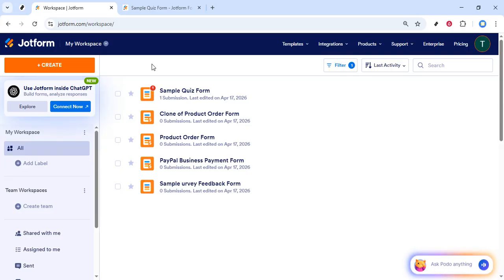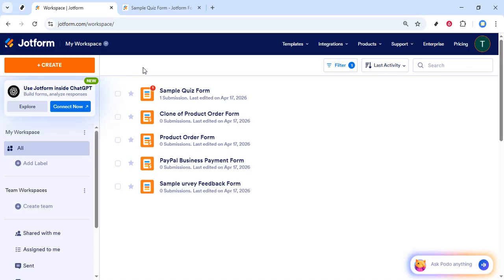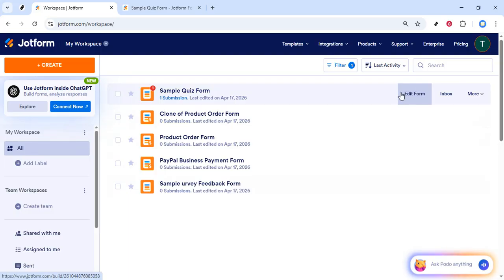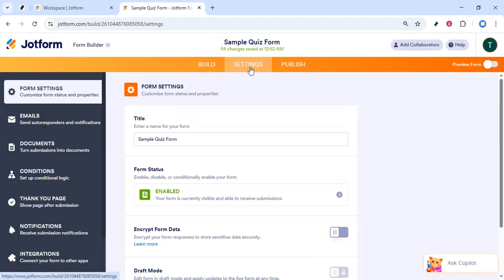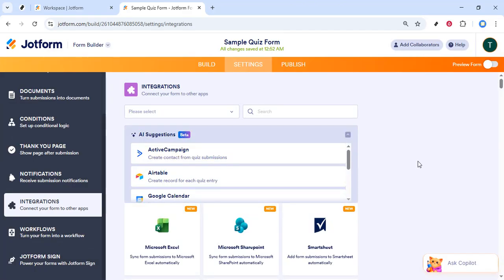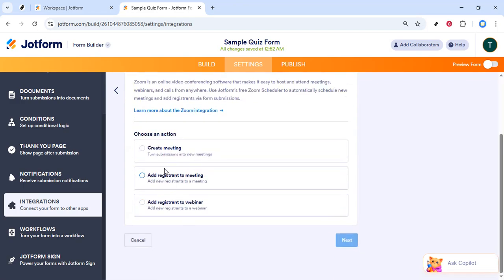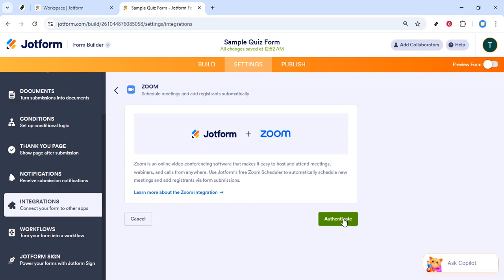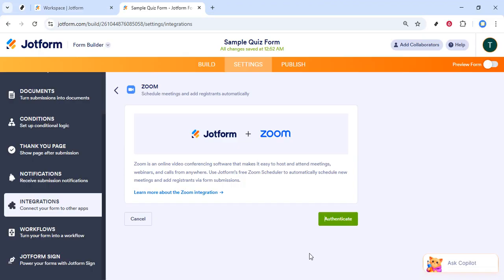How To Link Zoom To Jotform (Integrate Zoom To Jotform)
In this video, we demonstrate the process of linking Zoom to Jotform, enabling you to streamline your video conferencing and data collection. Whether you're hosting webinars or online meetings, integrating these powerful platforms can elevate your efficiency and enhance user experience.

Viewers will learn step-by-step how to establish this integration seamlessly. By the end, you'll be equipped with the knowledge to effectively connect Zoom and Jotform for your next online event. Watch till the end to see the entire process in action!